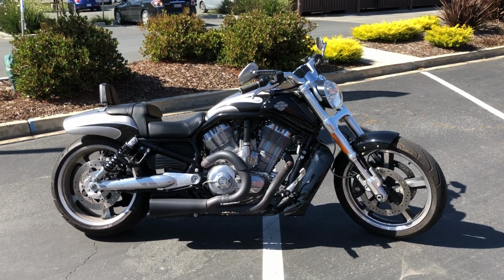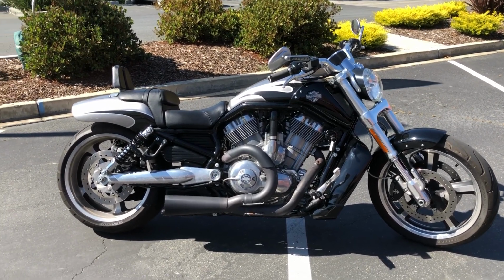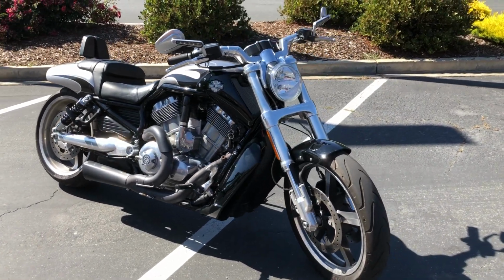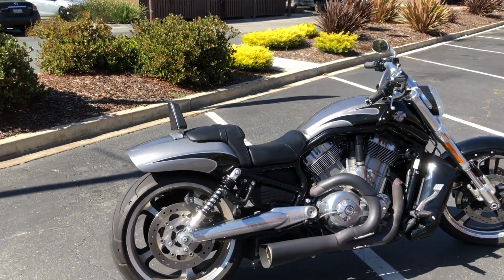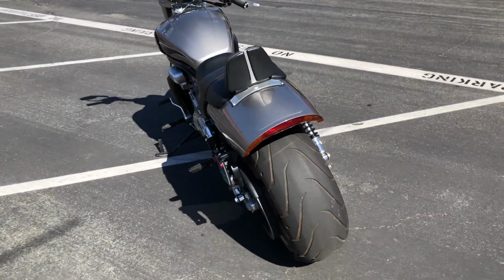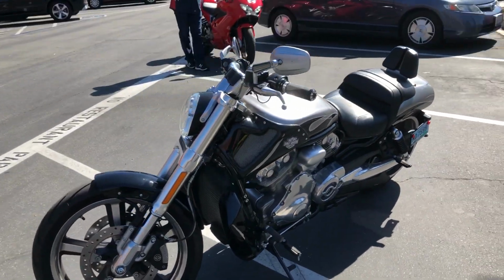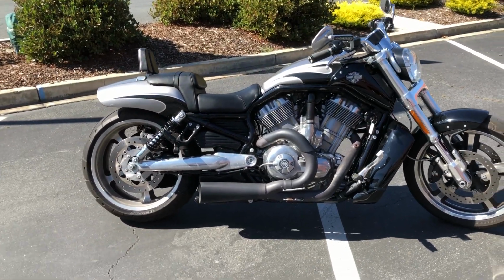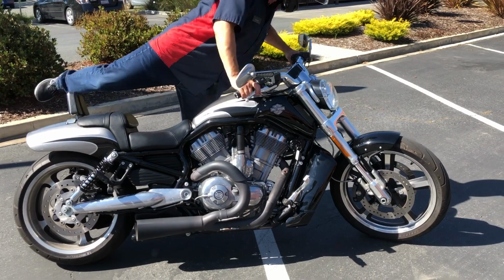Contra Costa Powersports-Used 2016 Harley Davidson V Rod Muscle VRSCF sport cruiser motorcycle